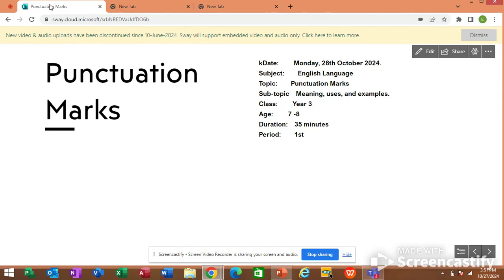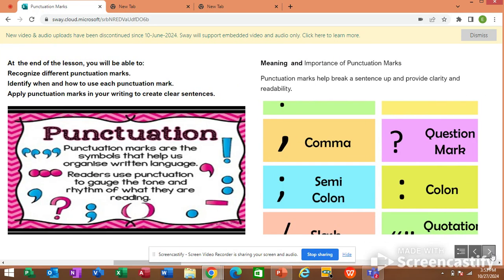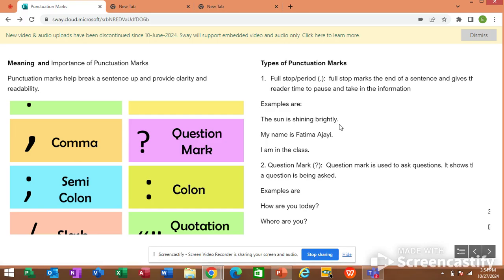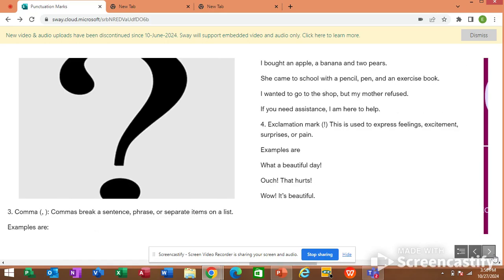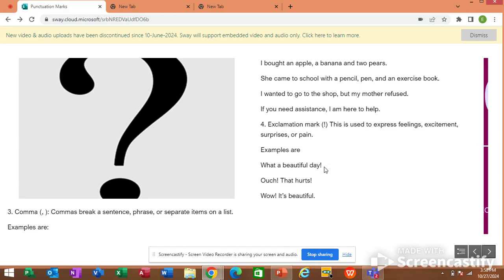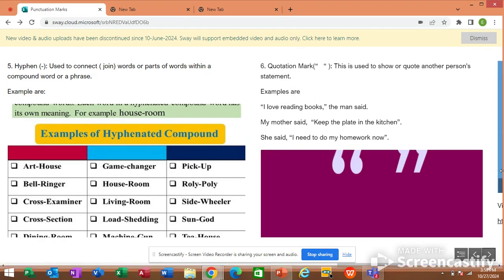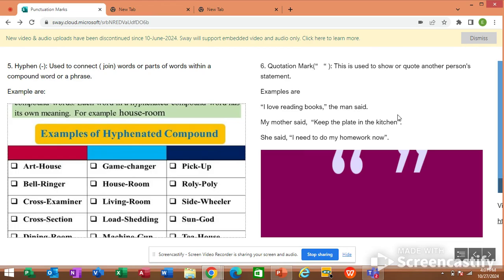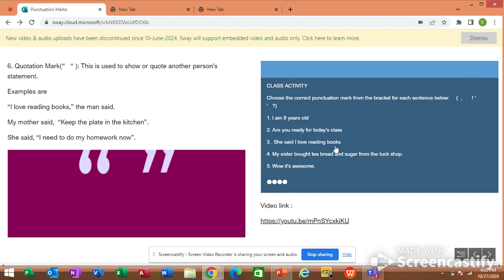PUNCTUATION MARKS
IDENTIFY PUNCTUATION MARKS, THE USES AND USE THEM IN READING AND WRITING.